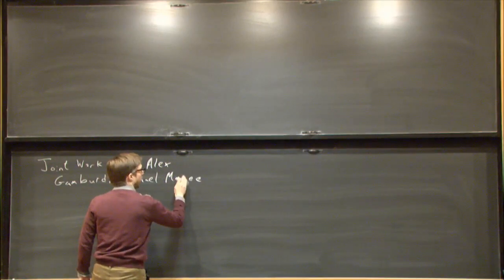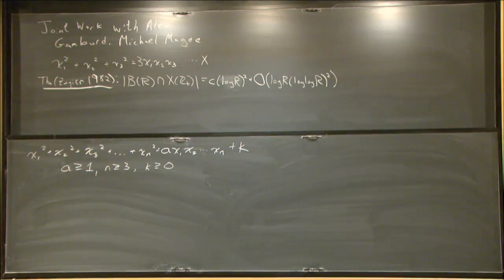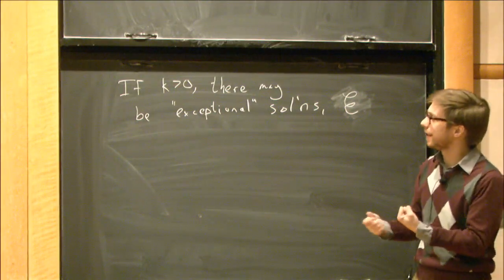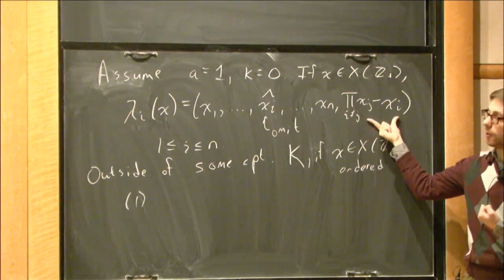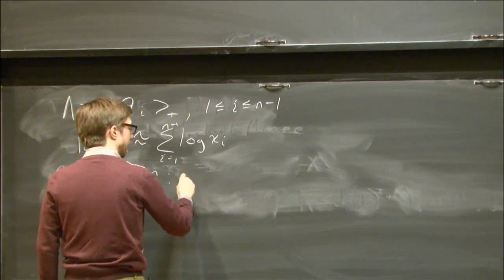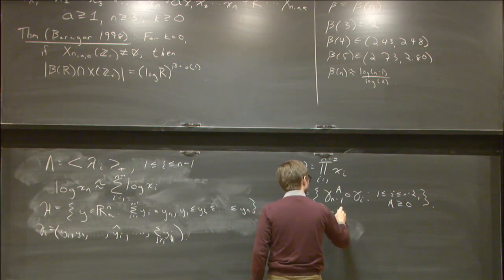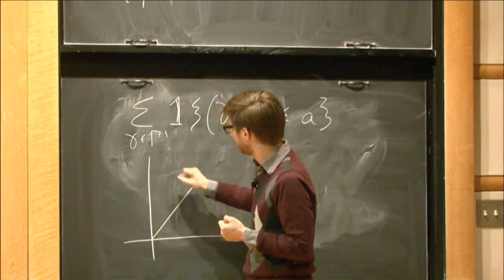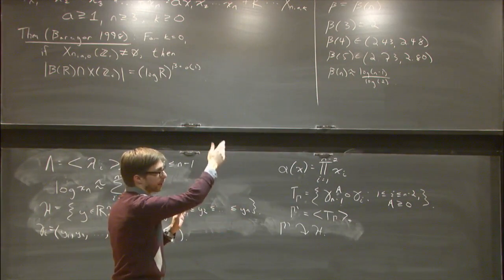An asymptotic for the growth of Markoff-Hurwitz tuples - Ryan Ronan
Special Seminar

Topic: An asymptotic for the growth of Markoff-Hurwitz tuples
Speaker: Ryan Ronan
Date: December 8, 2017